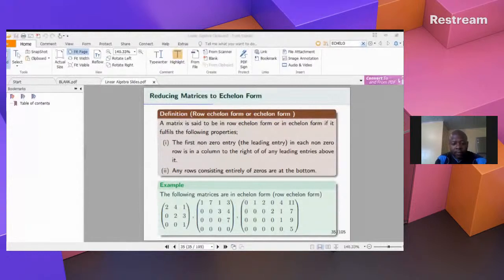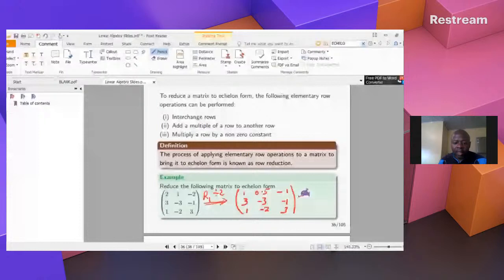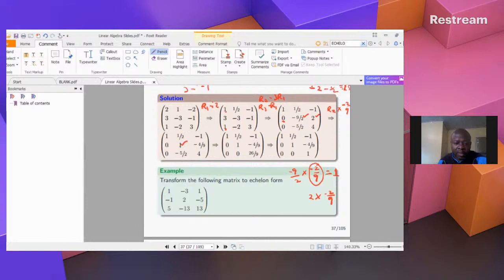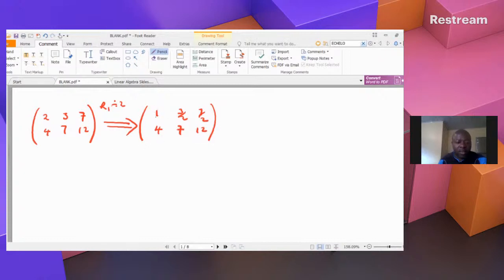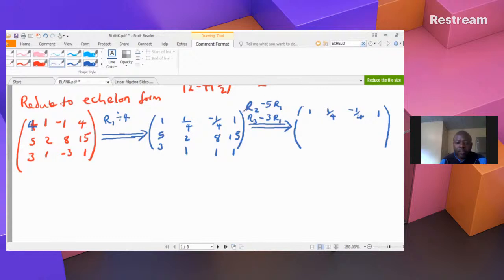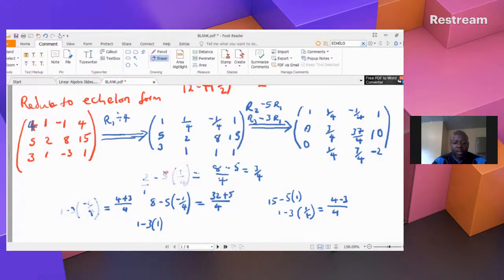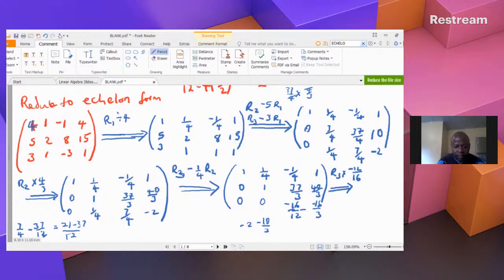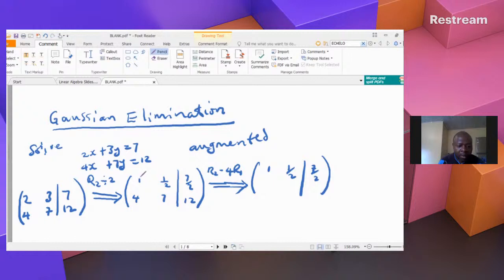Linear Algebra: Reducing Matrices to Echelon Form/Row Echelon Form and Gaussian Elimination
This Video teaches how to reduce Matrices to Echelon Form/Row Echelon Form and solve systems of linear equations by Gaussian Elimination.